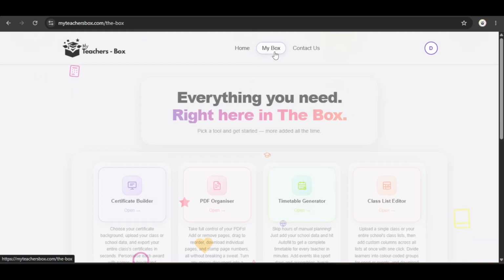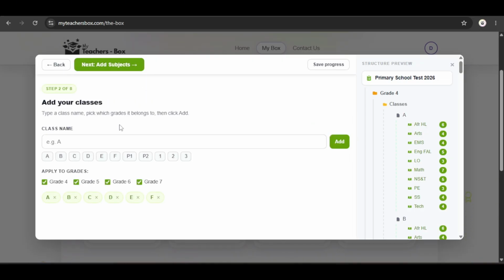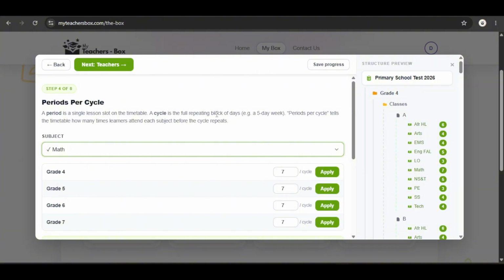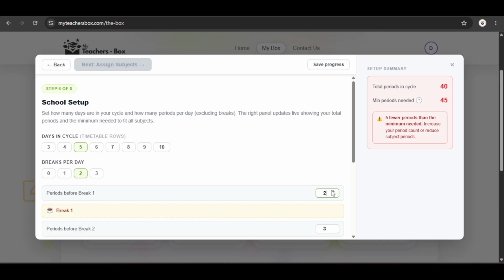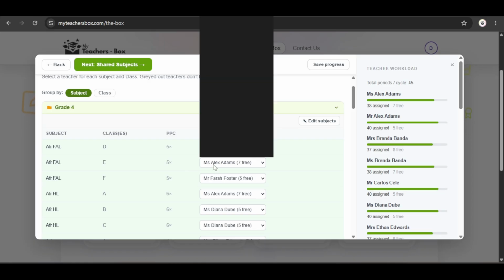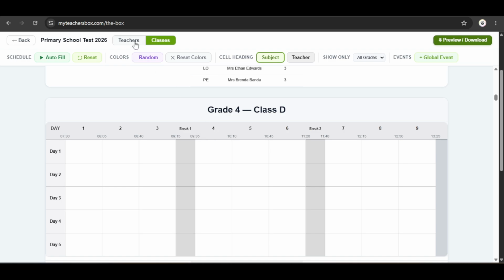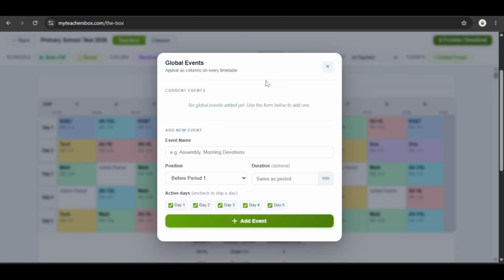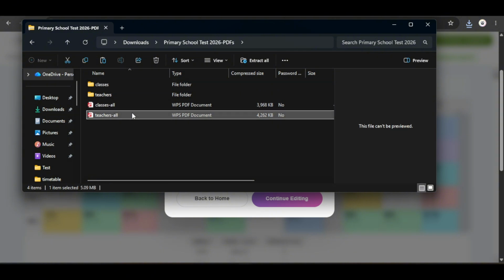Timetable Generator Tutorial | My Teachers Box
Learn how to quickly create, manage, and automate full school timetables using the Timetable Generator in My Teachers Box.

In this tutorial, you’ll learn how to:

• Set up grades, classes, and subjects
• Assign subjects to specific classes and languages
• Define periods per cycle for each subject
• Add and manage teachers efficiently
• Configure school periods, breaks, and times
• Assign teachers to subjects with capacity tracking
• Use shared subjects and teacher sharing options
• Run a full timetable check before generating
• Manually place periods and use Auto Fill
• Add global events like assemblies or sports periods
• Customize colors and timetable styling
• Export complete timetables as printable PDFs

The Timetable Generator helps schools eliminate manual timetable planning and automatically builds accurate, conflict-free schedules in minutes.

Perfect for:
• Primary and high schools
• School administrators
• Timetable planners
• Education departments
• Academic institutions

My Teachers Box is designed to help teachers and schools reduce admin work and automate complex planning tasks.